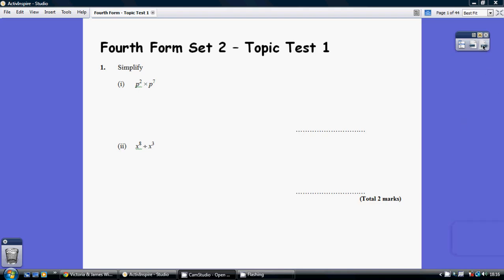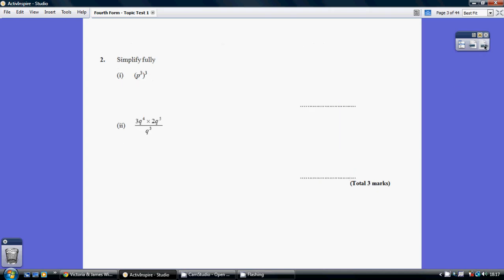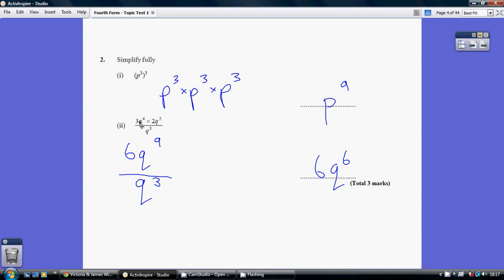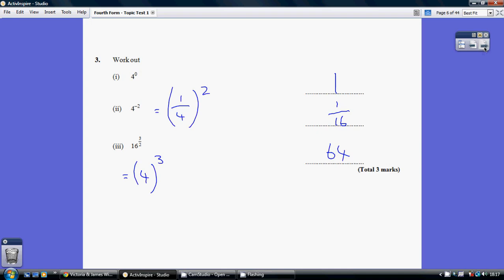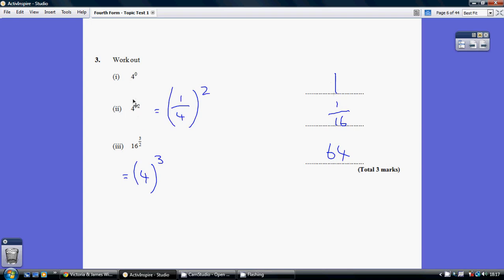Fourth Form - Topic Test 1 Revision 1